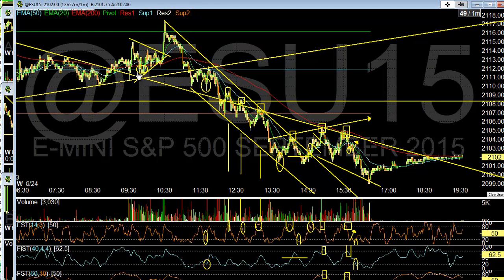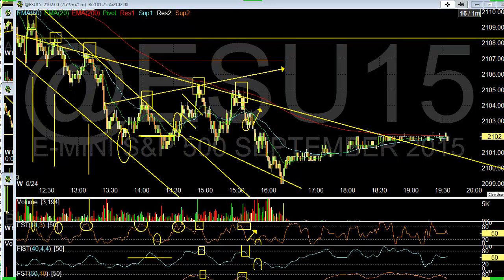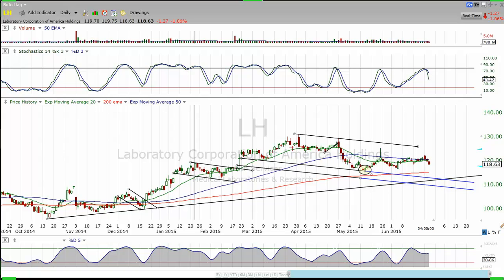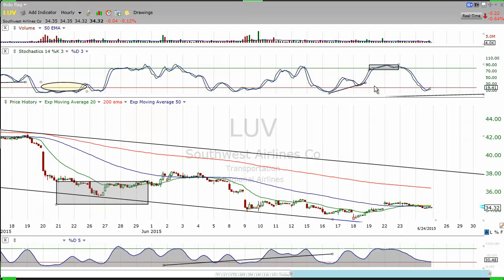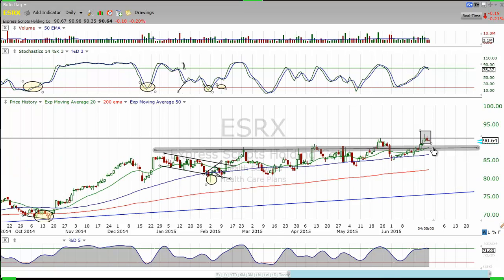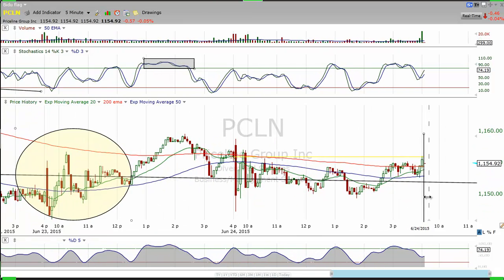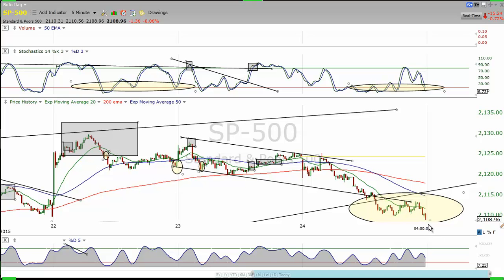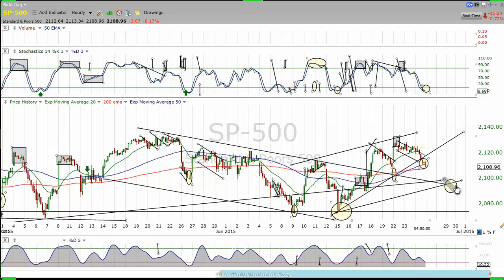Market Radar for June 25th and 26th Markets could be at a big Inflection Point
The alert system works on your mobile phone iPhone, or android, using an innovative method/app on your mobile device, basically turning your phone into a walkie talkie. DayTradingRadio.com 2019 Legal Disclaimer and Full Risk Disclosure; 60 minute time frame is oversold and this has been a great timing tool but Greece overhangs everything. The charts have set up in a nice rising wedge pattern out of the larger channel breakout. The pullback today was expected but the energy seem a bit intense. Levels below on spx 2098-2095 look very nice. But not calling a perfect touch as the 60 min and 5 min are setting up for another move higher.. So recap.. Daily embedded and 60 ready, but many stocks over extended. Feel Greece will be a factor in the next move but not guessing how that will play out DISCLAIMER